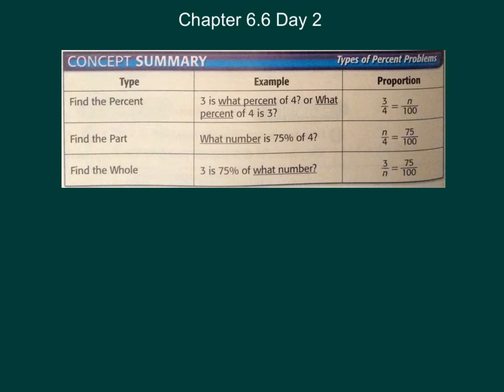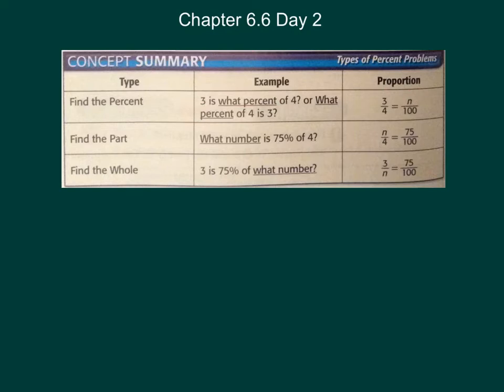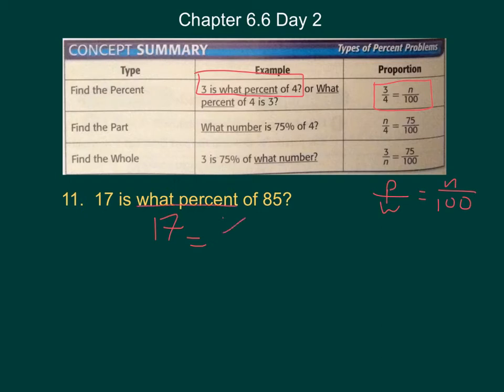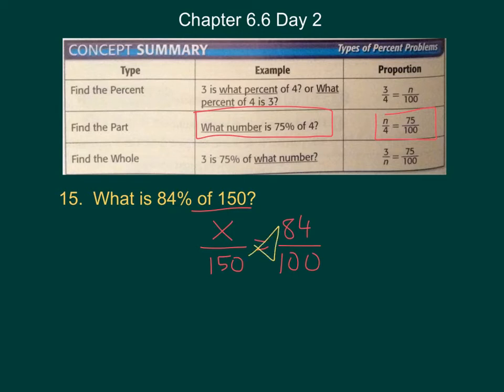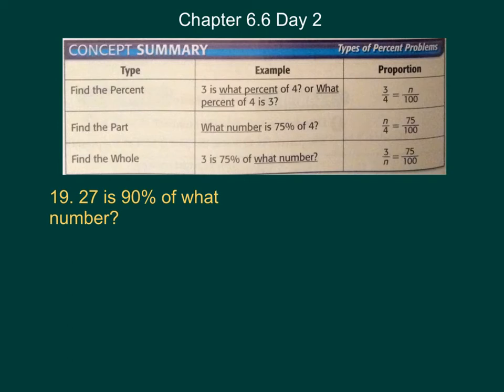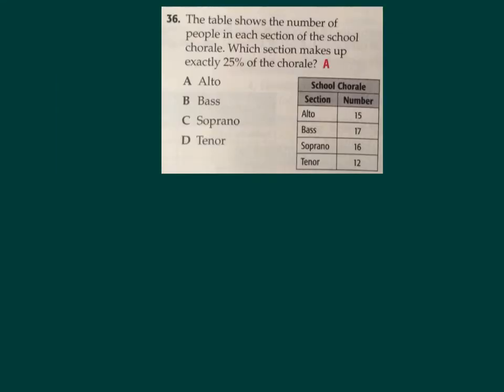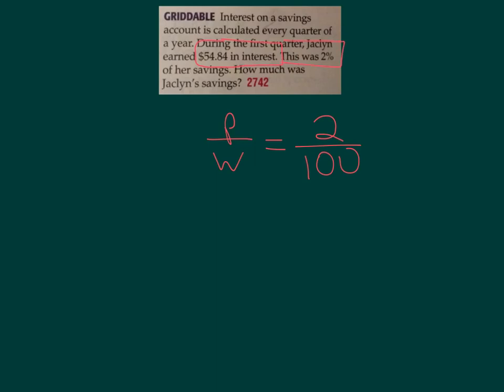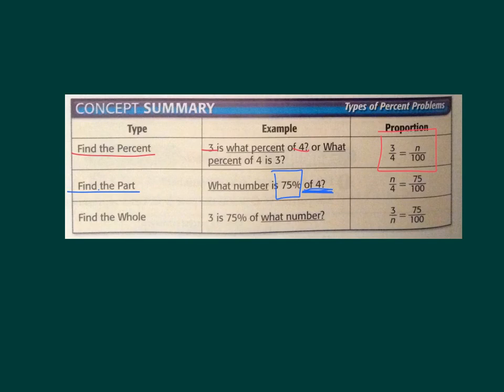Chapter 6.6 Day 2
Chapter 6.6 Day 2 - Homework answers ad explanations.